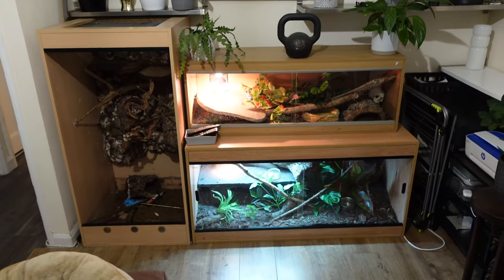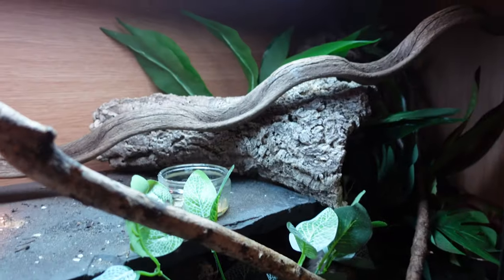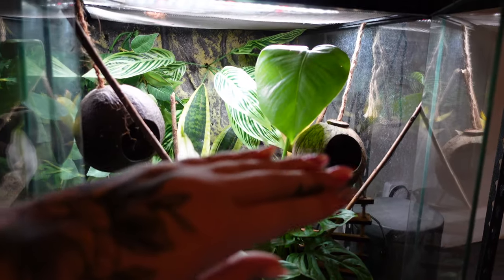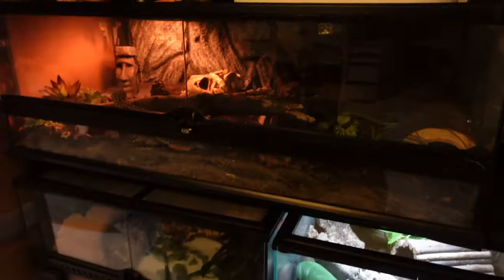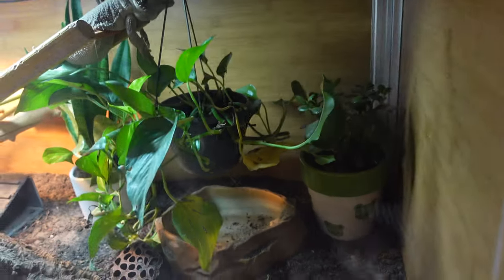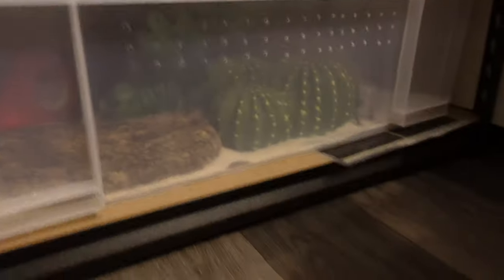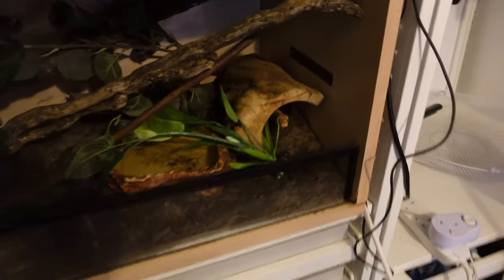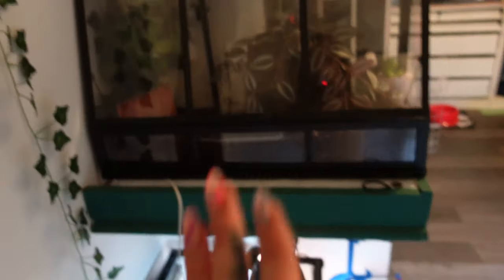REPTILE ROOM TOUR 2023! (REPTILES, SNAKES, TARANTULAS & MORE )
Hey everyone! Here's the awaited reptile room tour I've promised! This is how I keep over 30 reptiles in my bedroom hahaha - technically its multiple rooms and technically not everybody but the best I could do! Also please mentioned this is simple to show you what everything looks like currently, not that everything is clean and perfect and finished! There are upgrades I am making constantly and things I have planned in the future! But I wanted to share where I am today to hopefully inspire some people but also for me to look back on to see what I have improved on!

My linktree is here with a tonne of places you can find me -